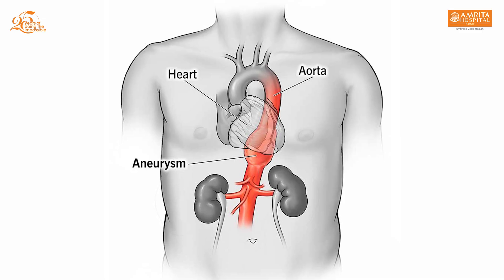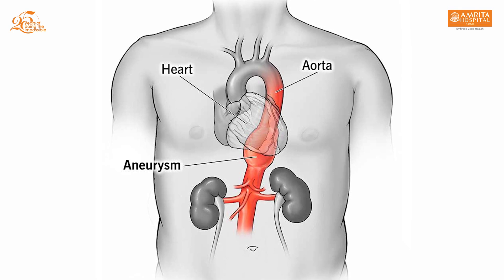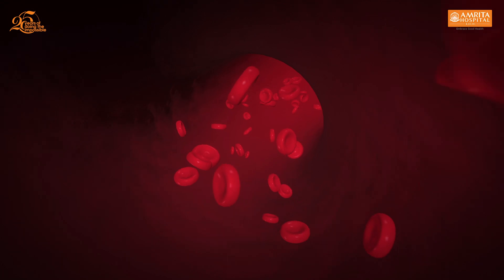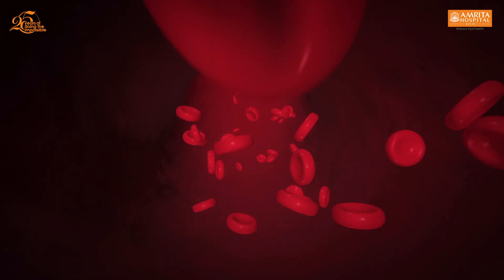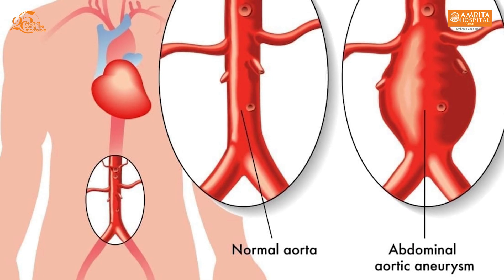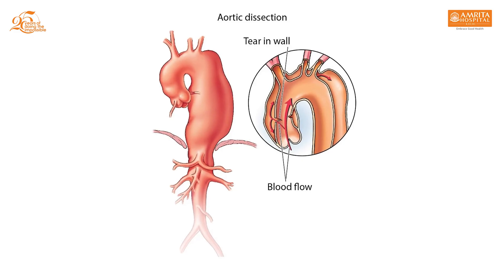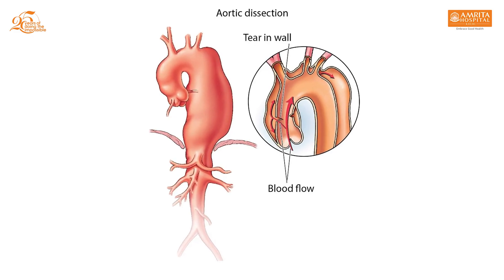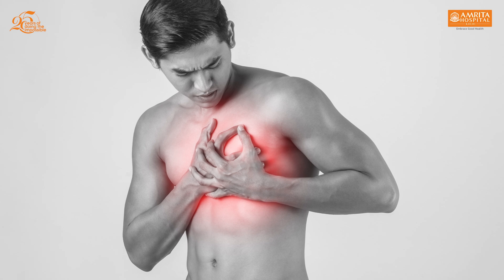Understanding Aortic Diseases | World Heart Day | Amrita Hospital, Kochi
he aorta, our body's largest artery, is like the heart's highway, carrying blood to every part of our system. Two common diseases of the aorta are an abnormal enlargement of the aorta and a tear in the walls of the aorta. Though uncommon, the disease can be life-threatening. Genetic diseases like Marfan syndrome are also associated with aortic disease.
Let's hear more about aortic disease from Dr. Kirun Gopal, Additional Professor, Cardiovascular and Thoracic Surgery.